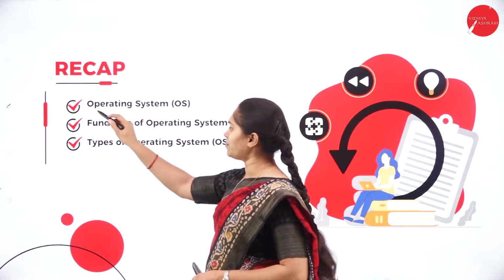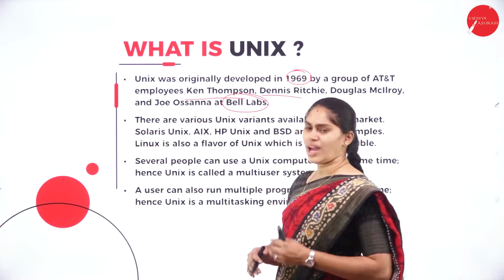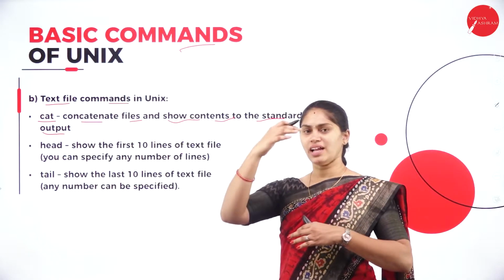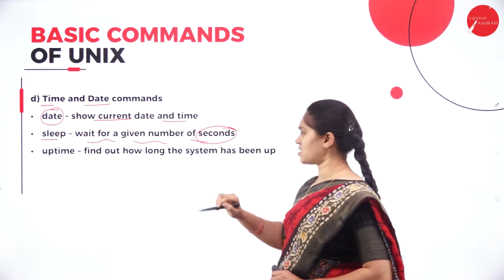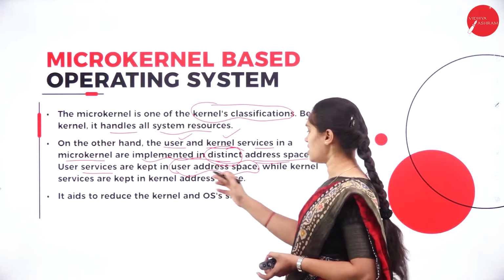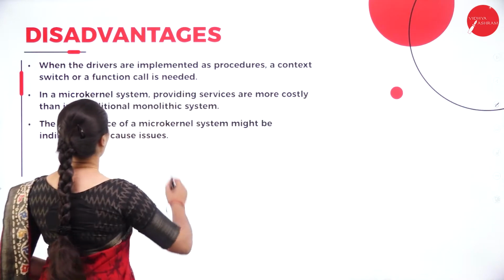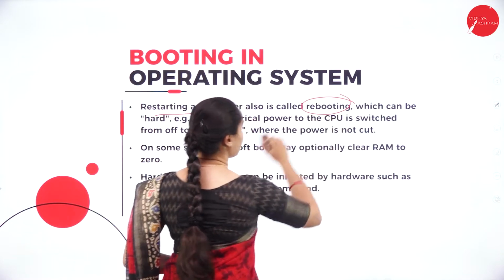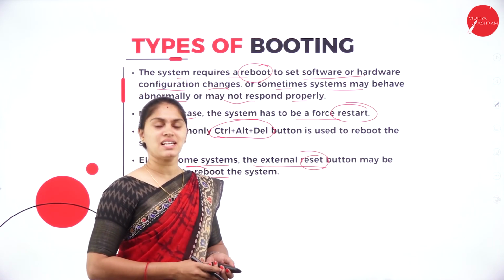DAY 16 | FUNDAMENTALS OF COMPUTERS | I SEM | B.CA | NEP | UNIX OPERATING SYSTEM | L2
Course : B.CA
Semester : I SEM
Subject : FUNDAMENTALS OF COMPUTERS
Chapter Name :  UNIX OPERATING SYSTEM
LECTURE : 2